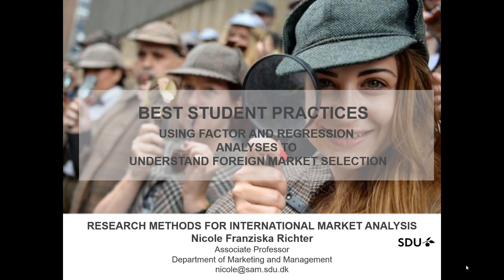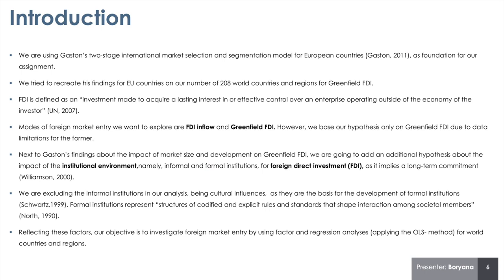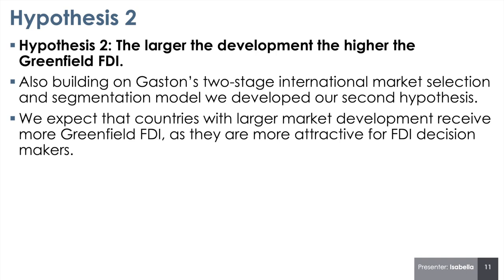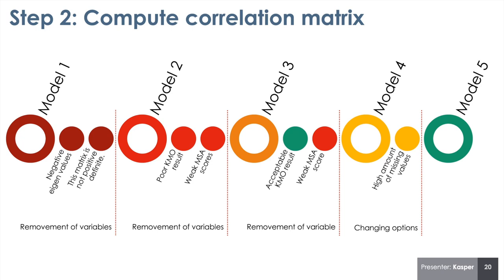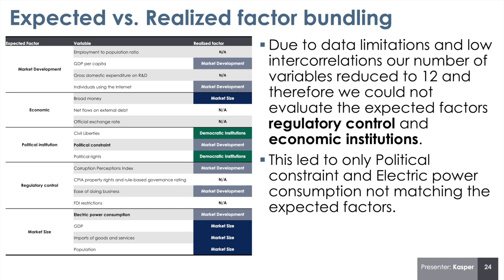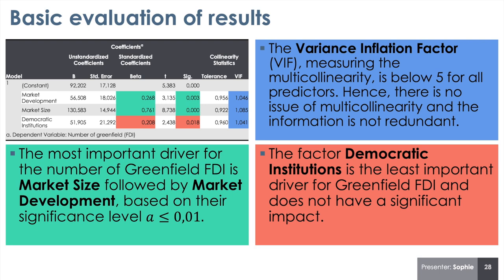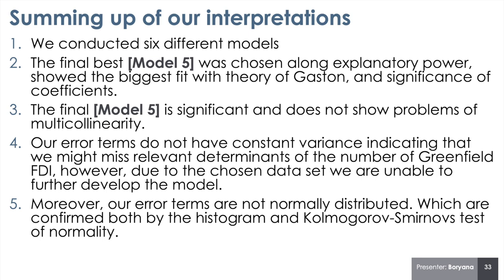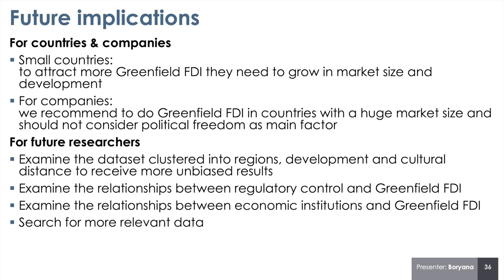Best Student Practices Using Factor and Regression Analyses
Student team: Boryana Georgieva, Isabella Schweiger, Kasper Larsen and Sophie Carstensen.

The following video was produced in the context of an assignment in a course on Research Methods offered by Nicole Richter. The course is part of the International Business Master Program at the University of Southern Denmark.
The team of students performs an international market selection process mainly building on the article by Gaston-Breton/Martin, 2011: International market selection and segmentation: a two-stage model, in: International Marketing Review, 28, 267-290.
For this purpose they perform both, factor and regression analyses and provide an excellent example of how to use the research methods in the context of international market analysis.